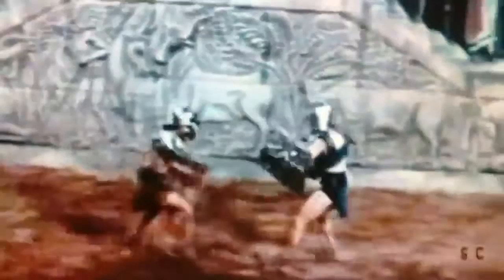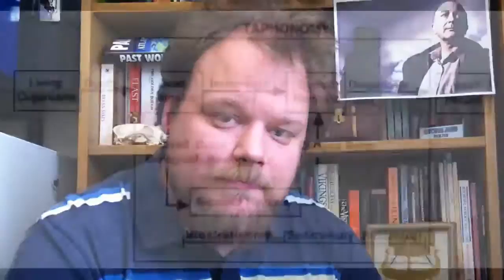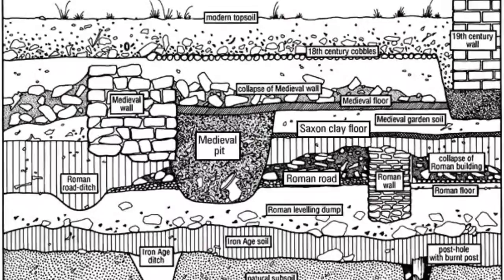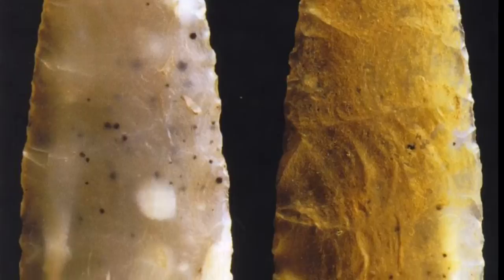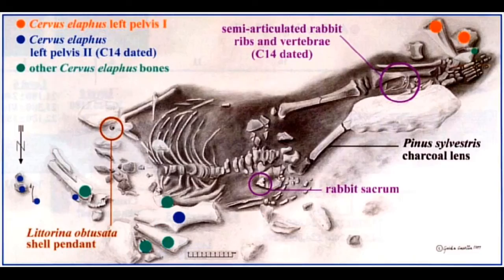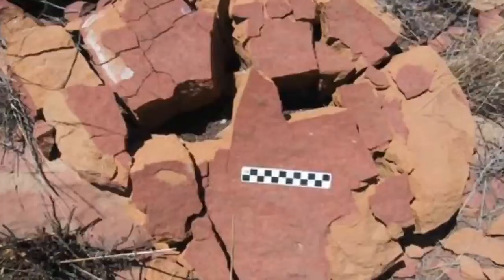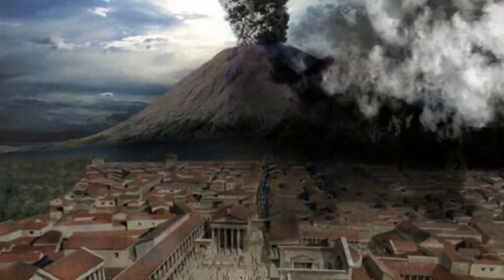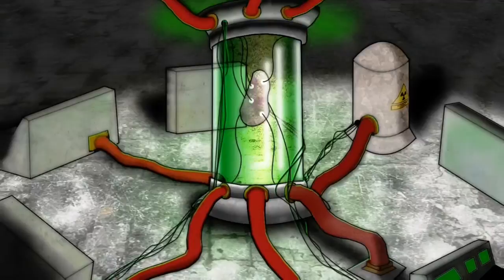A-Z of Archaeology: 'T - Taphonomy'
*Note, I refer to Mount Vesuvius as Etna. Slip of the tongue!*